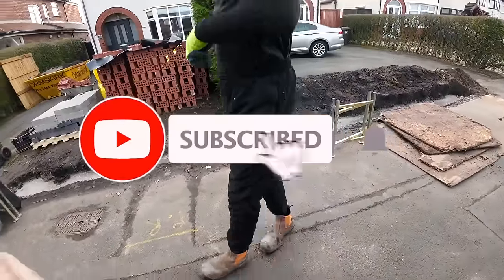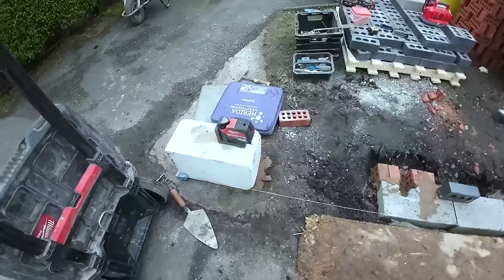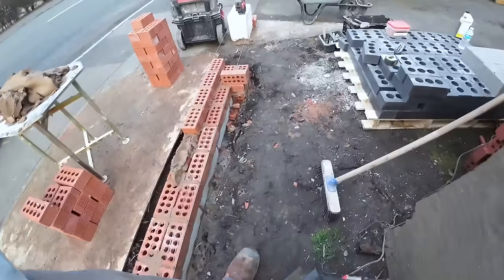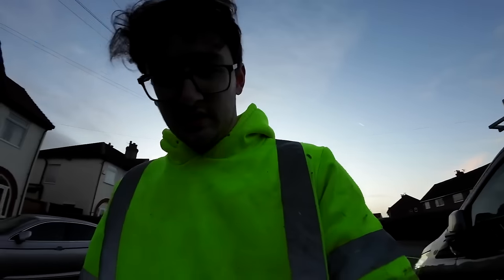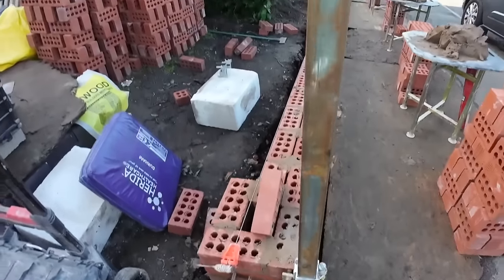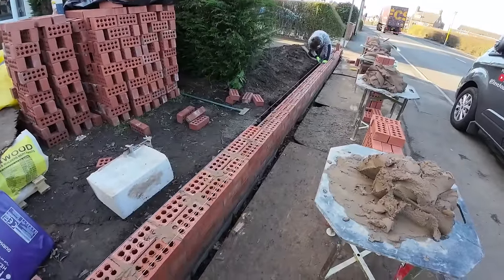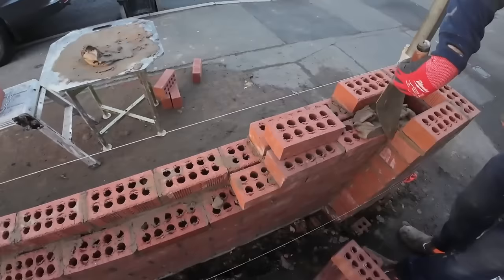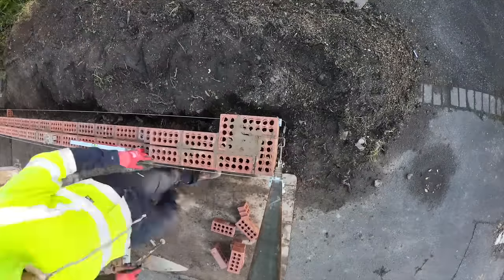BUILDING A 9" GARDEN WALL FROM DIG OUT TO PIER CAPS PT 2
BUILDING A 9" GARDEN WALL FROM DIG OUT TO PIER CAPS PT 2 WE CARRY ON WITH THE ENGINEERING BRICK GARDEN WALL.
    WE BUILD IT ALMOST UP TO OVER SAILER HEIGHT AND COVER UP READY FOR THE FINAL DAY...ENJOY🧱👍🏽